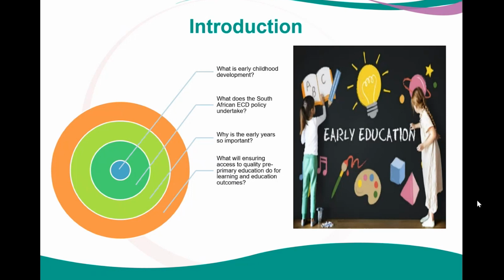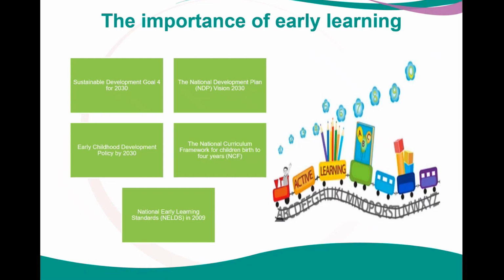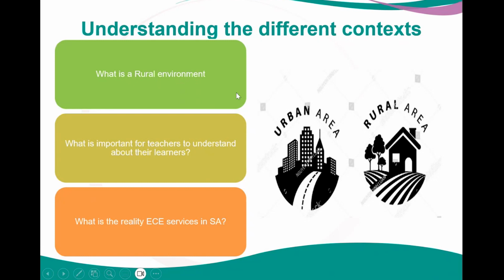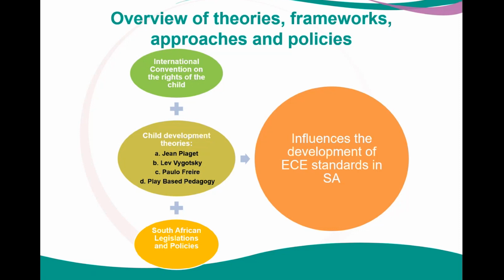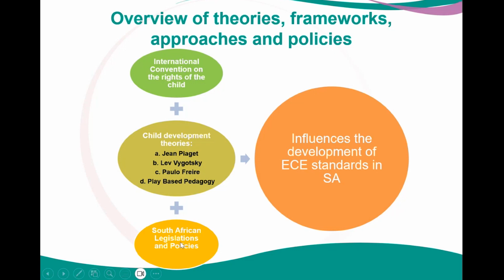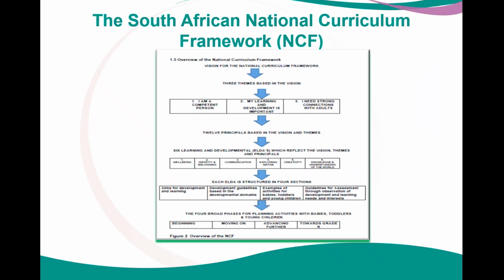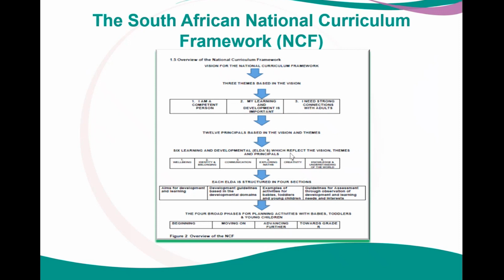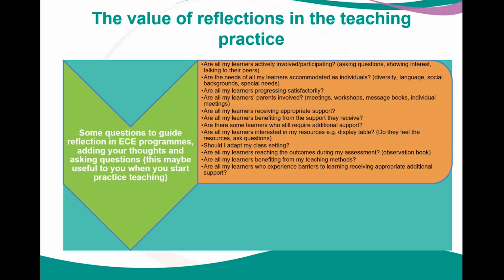ELD1501: Early Learning & Development Areas (Learning Unit 1) by Mrs Carrim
Mrs Carrim gives a breakdown of the module ELD1501 which is Early Learning Development Areas with a focus on Learning Unit 1